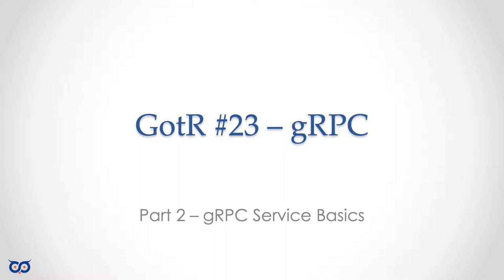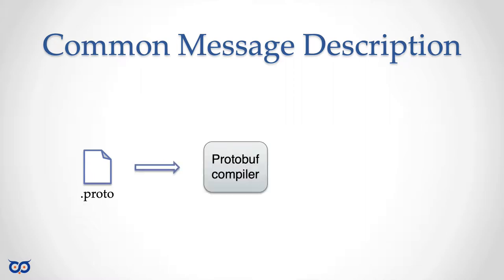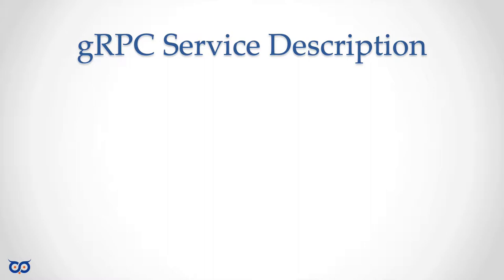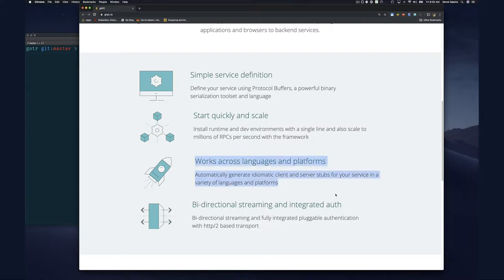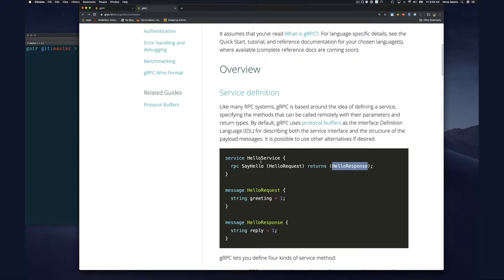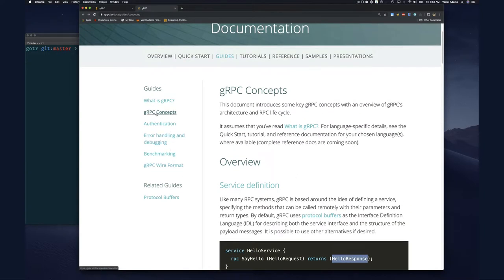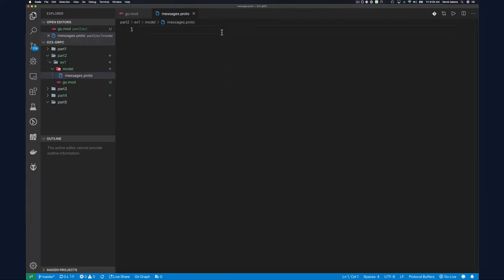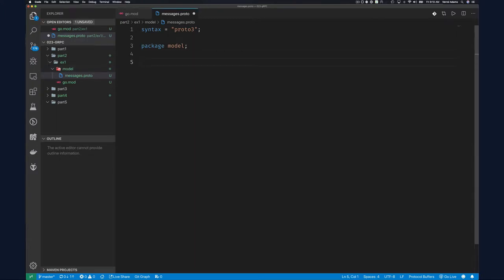ep23.2 - gRPC Service Basics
Let's see how to write a simple gRPC service.

Episode: 23.2